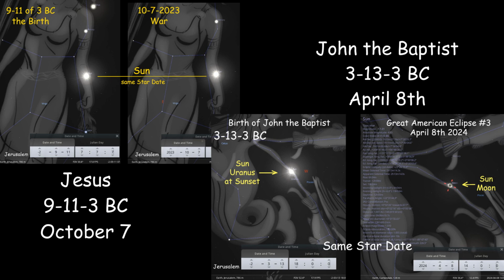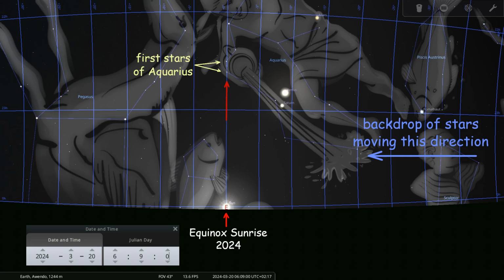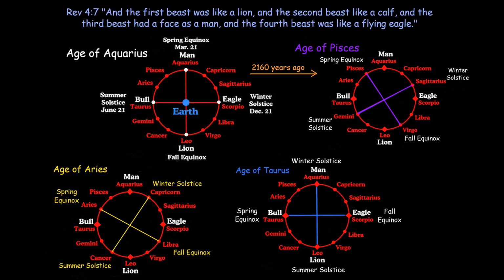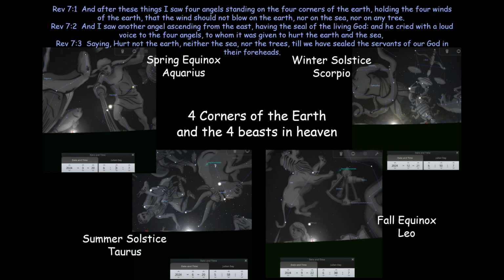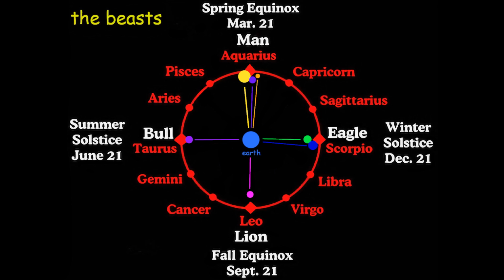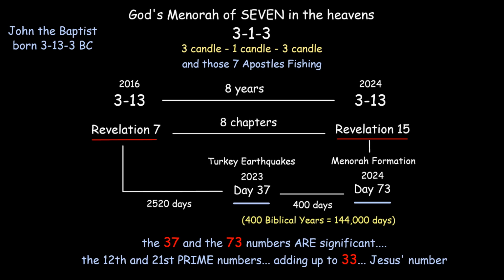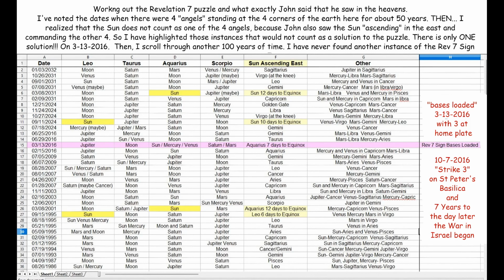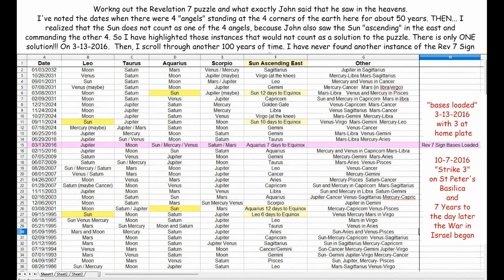Revelation 7 Sign and Documents and the Impending Rapture. Episode 5